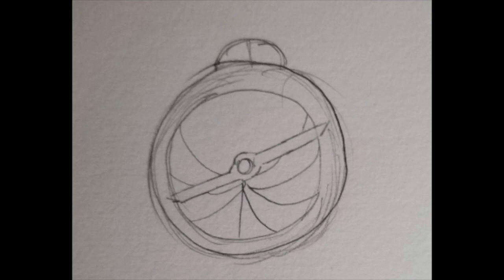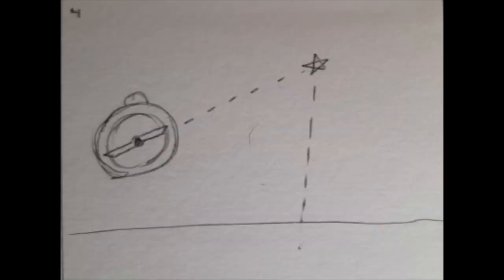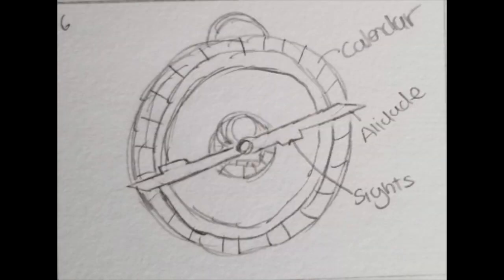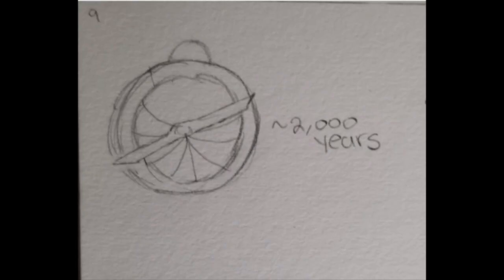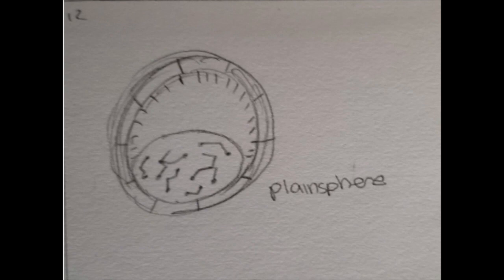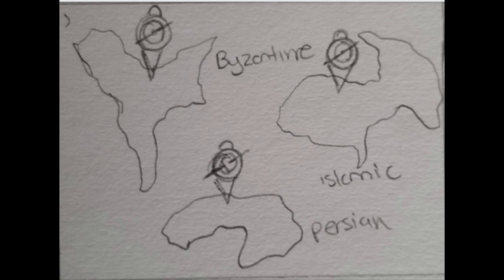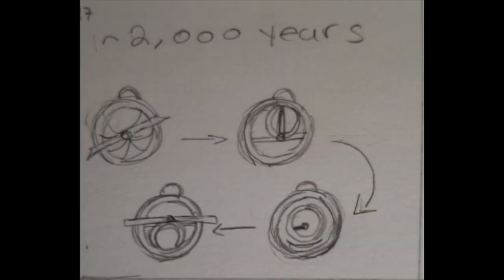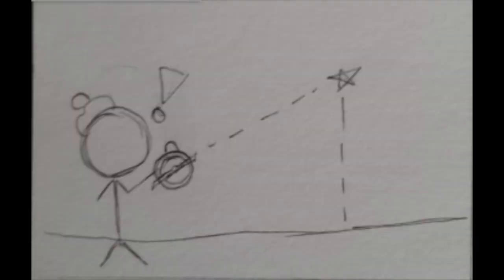Astrolabe explanation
For Tech Writing
I did my best :)